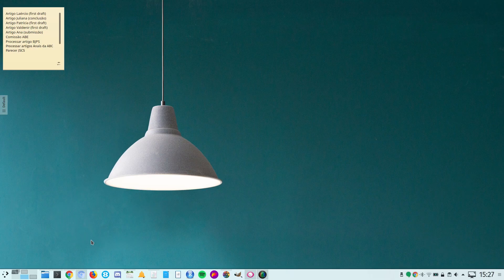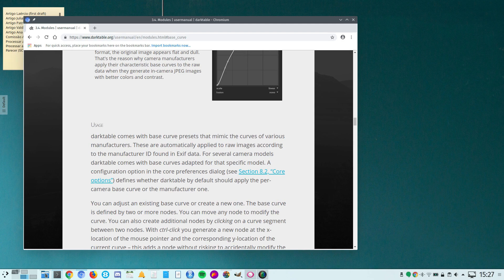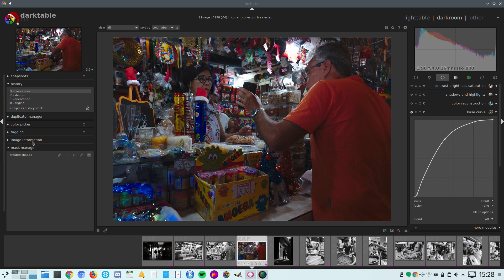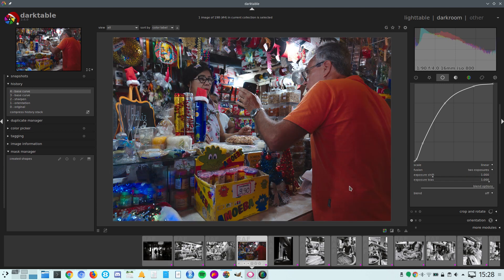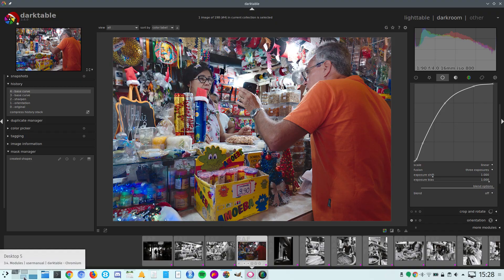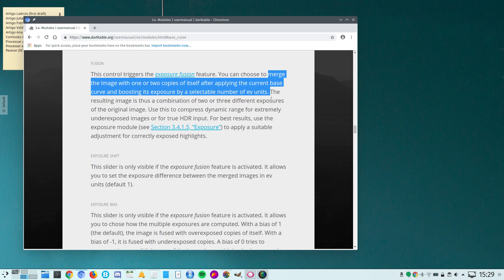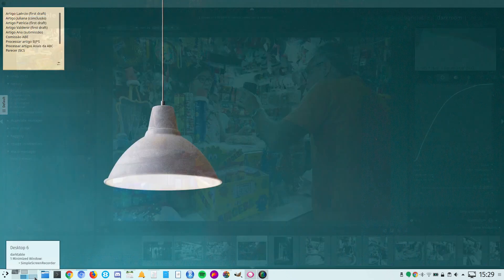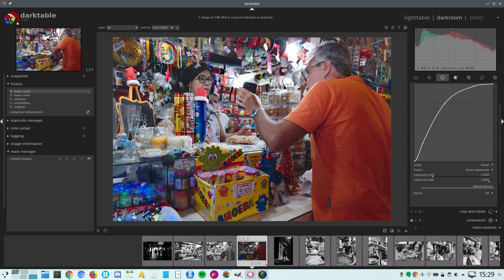Dealing with underexposed images using Darktable